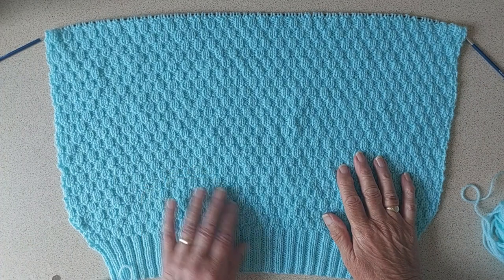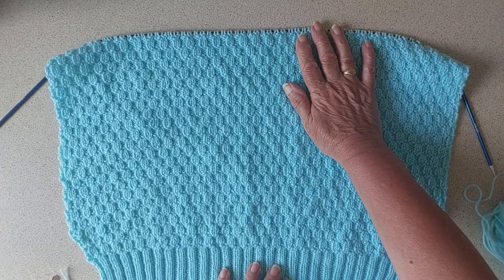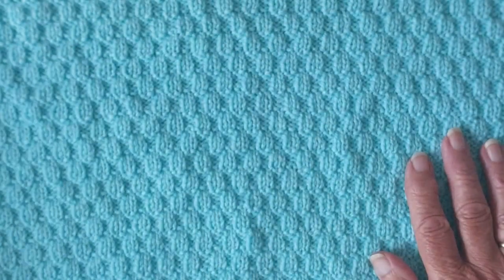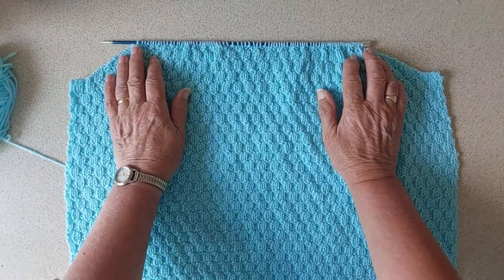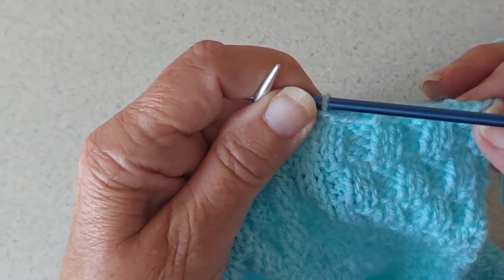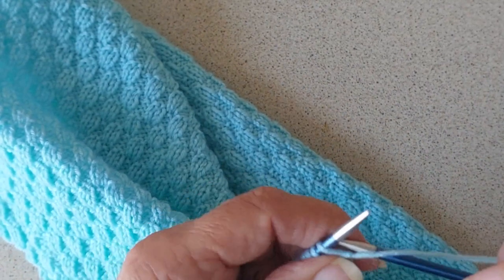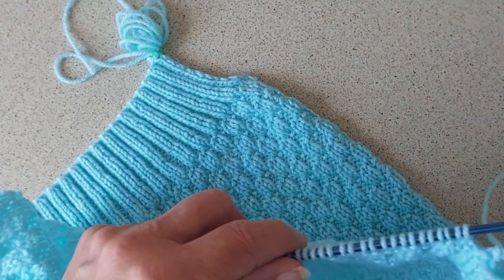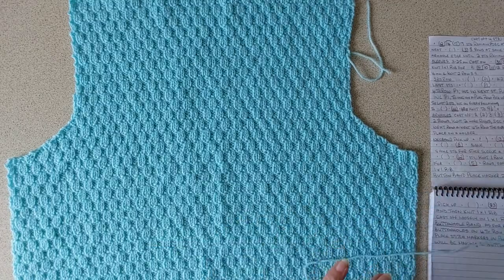#58, Full Tutorial, 40/42 Basket Stitch Cardigan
Learn how to knit the easy way, full Tutorial for a ladies cardigan to fit 40/42 chest